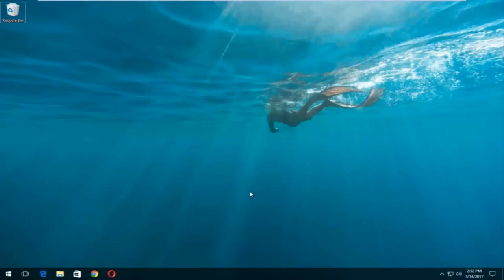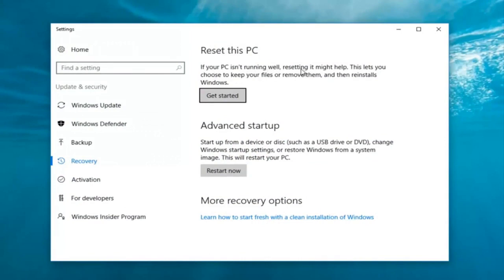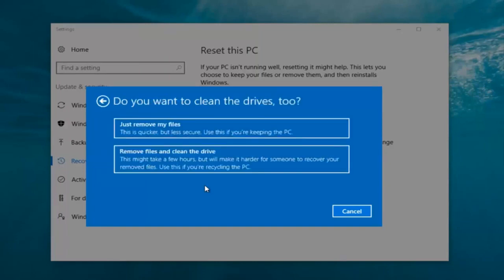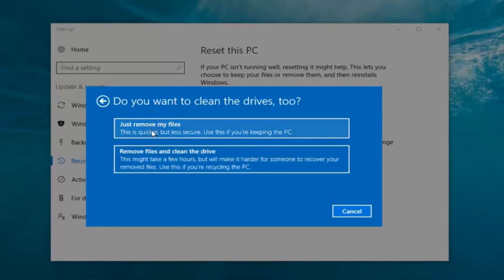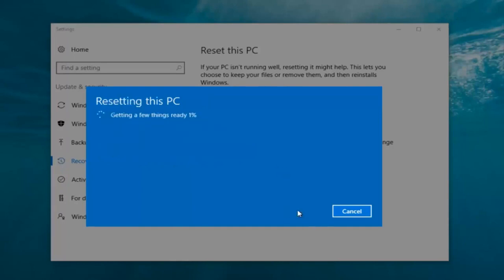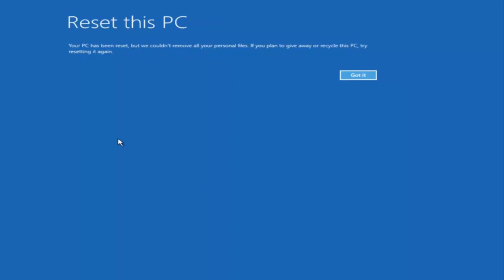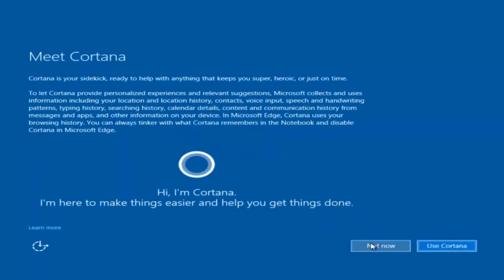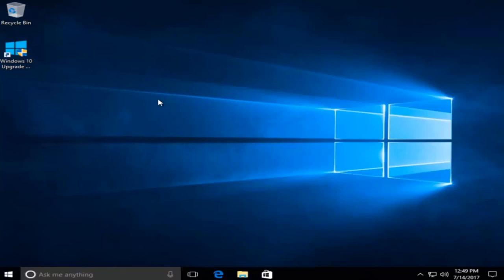اعادة ضبط المصنع للكمبيوتر فى ويندوز 10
إعادة تعيين الكمبيوتر المحمول توشيبا إلى إعدادات المصنع

الموضوعات التي تمت مناقشتها في هذا البرنامج التعليمي:

إعادة تعيين الكمبيوتر المحمول توشيبا إلى إعدادات المصنع لنظام التشغيل Windows 10
إعادة تعيين الكمبيوتر المحمول توشيبا ويندوز 10
إعادة تعيين كمبيوتر محمول توشيبا الأقمار الصناعية إلى إعدادات المصنع
إعادة تعيين القمر الصناعي توشيبا لإعدادات المصنع
إعادة تعيين قرص توشيبا
إعادة ضبط مصنع توشيبا إكيوم
إعادة ضبط مصنع توشيبا لنظام التشغيل Windows 10
إعادة ضبط مصنع توشيبا nb505